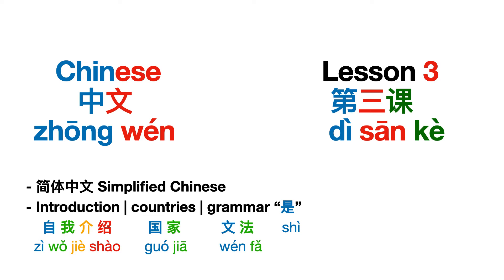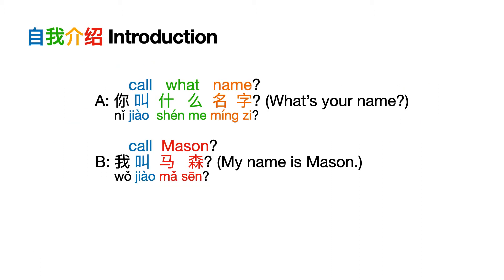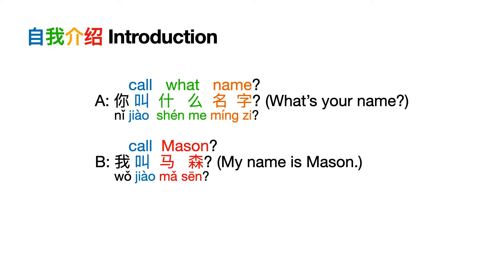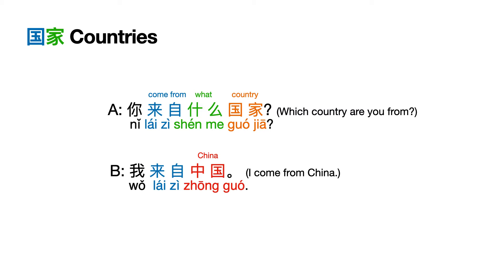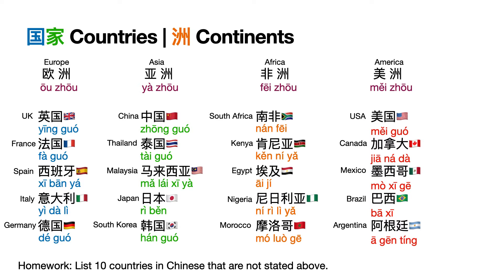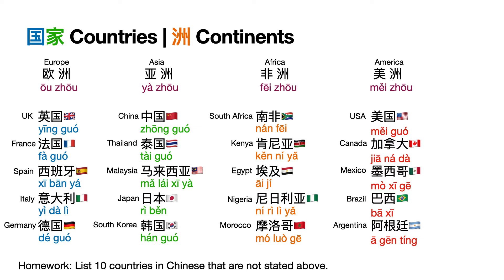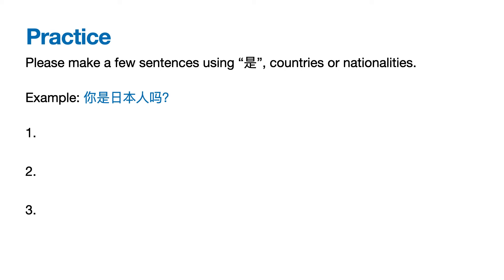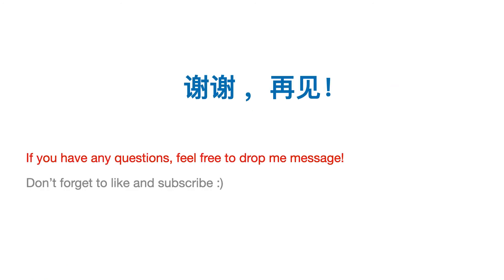LearningChinese(Mandarin) for Beginner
In this video, you will learn how to introduce yourself and which country you come from.